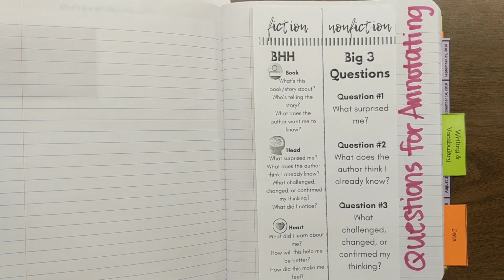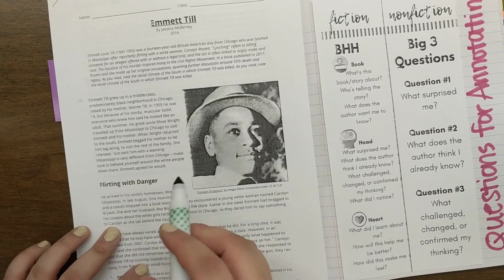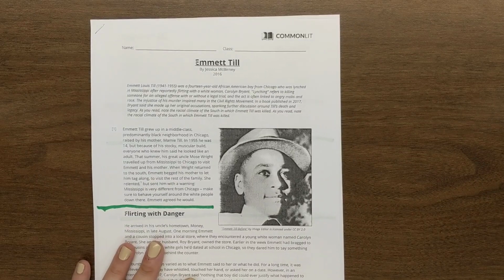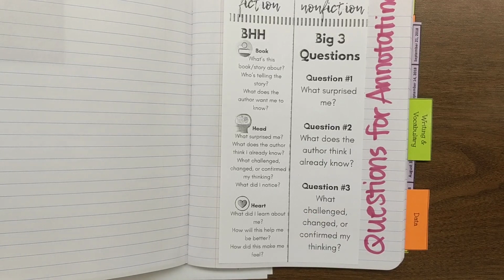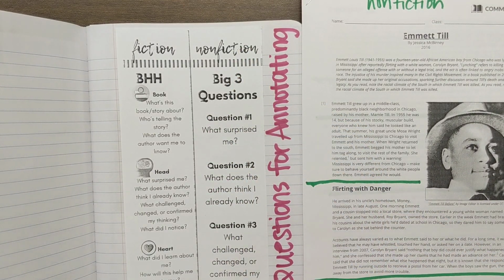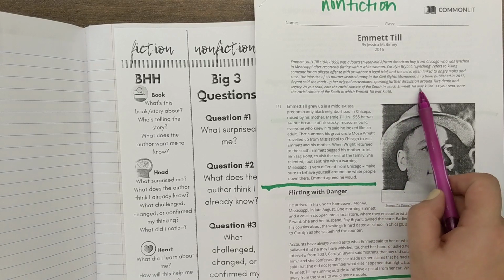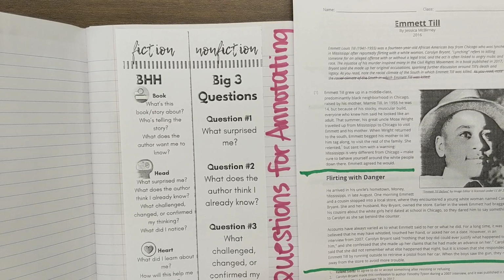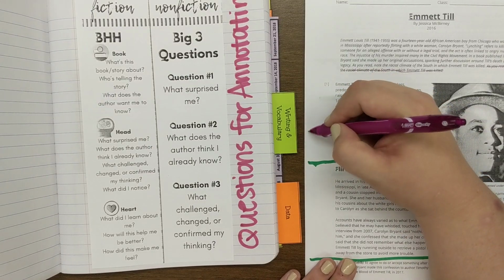Annotating for Understanding